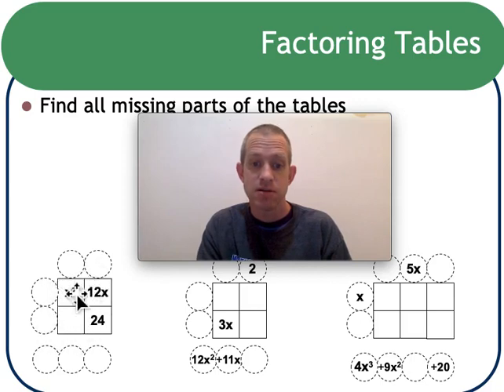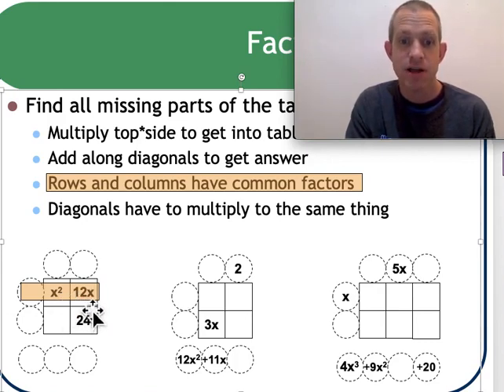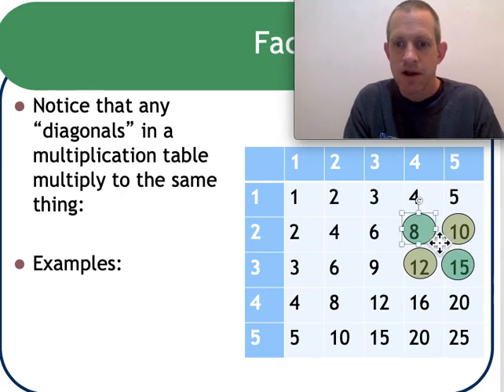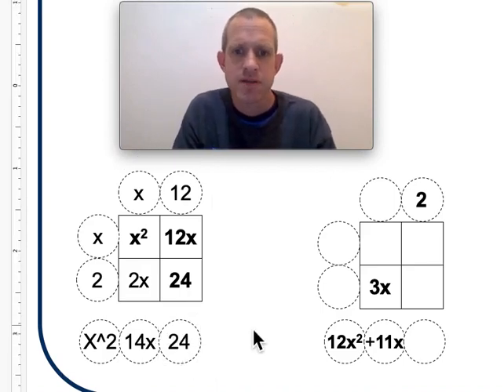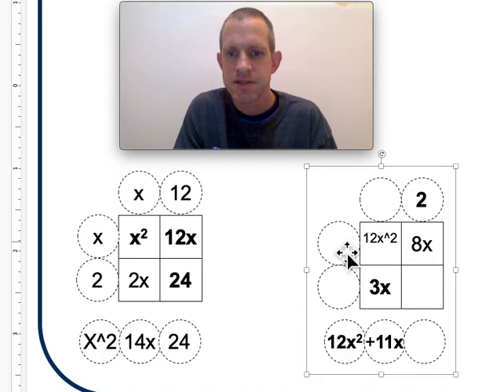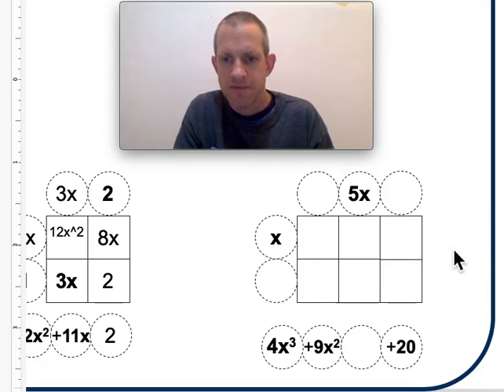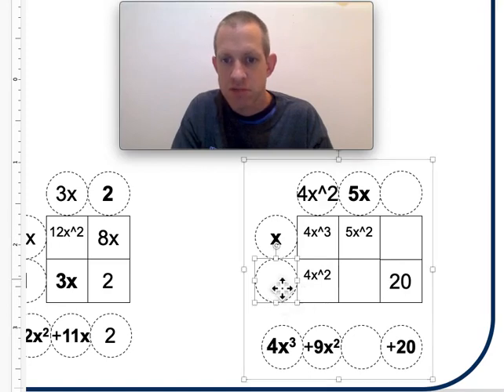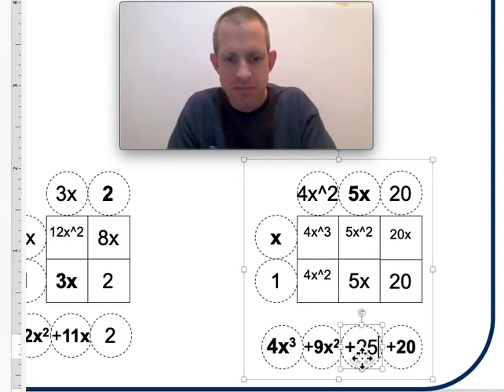Multiplication Table Puzzles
I describe how to solve a Multiplication Table Puzzle -- something I made for my students that practices polynomial multiplication using the area model.